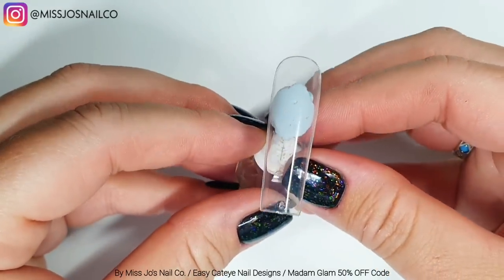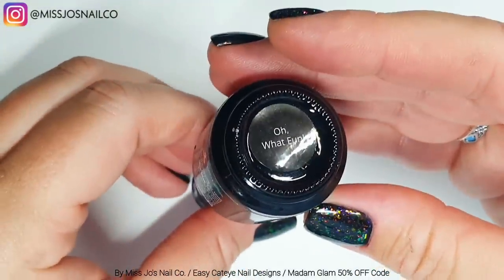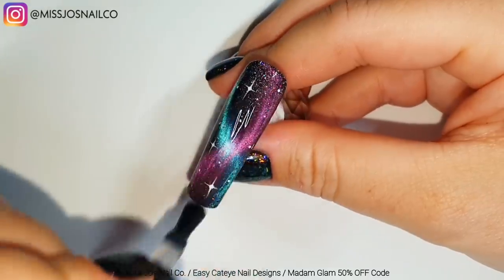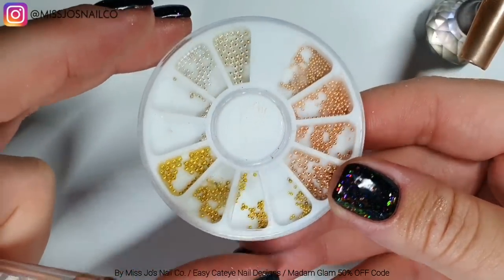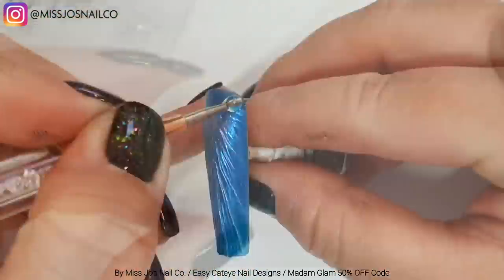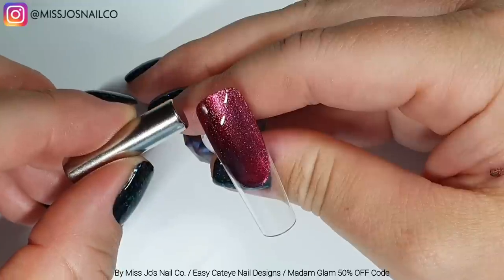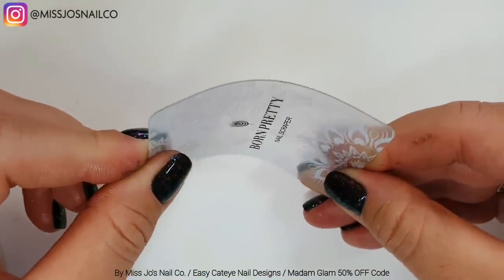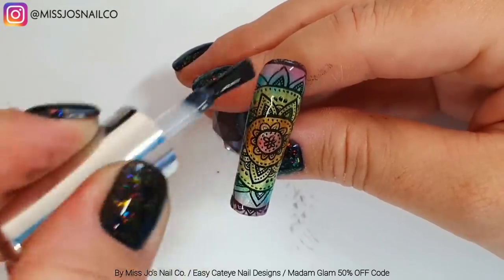✨️ Easy Cateye Nail Art Designs | Cat Eye Nails | Galaxy Rainbow Mermaid Shell Ombre | Summer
Use this ⬇️ link and code: MISSJO

💅 MELODY SUSIE
Use this ⬇️ link and code: JoK

SHOP JEULIA PIECES THAT I HAVE!

Madam Glam -
Perfect Black
Oh What Fun
Super Cateye
Frosting Gel
White gel paint
Kevin!
Petal brush
Ultra Liner brush
Ombré brush
Application brush

Vettsy -
Meteor 01
Application brush
Crystal picker/Dotting tool

BP - CA03 (Deep red jelly)
ND - CA03 (Black pot purple)
ND - CA04 (Black pot teal)
Sea Blue magnetic gel SB10 (gold)
Sea Blue magnetic gel SB08 (blue)
BP SG05 Red jelly
BP SG03 Yellow jelly
BP CA02 Orange jelly
BP SG02 Green jelly
BP SG01 Blue jelly
BP SG02 Purple jelly

Makartt -
XXL Tapered square nails
Rhinestone Glue

Crystal Nails -
0 Short

Crystal Parade crystals

Clear Jelly Stamper stamper
MouYou Black 01 stamping polish